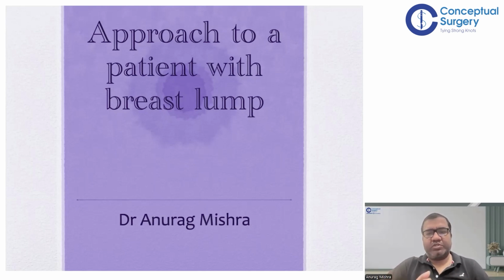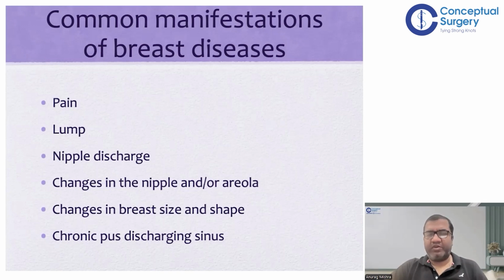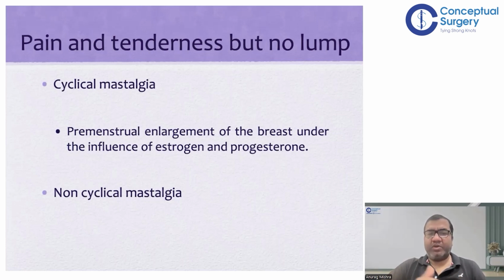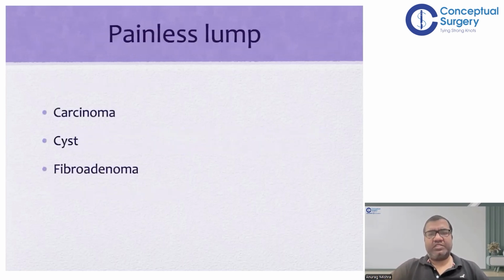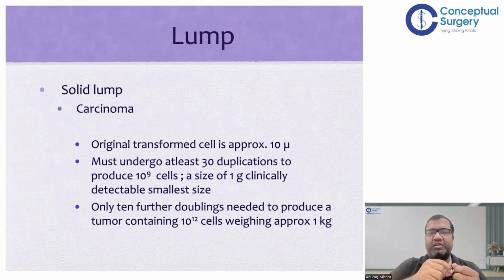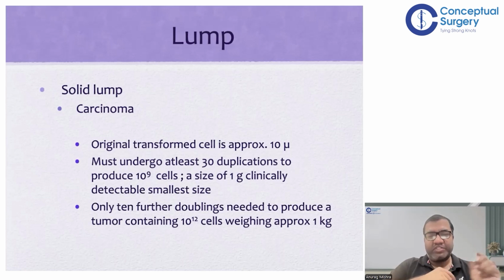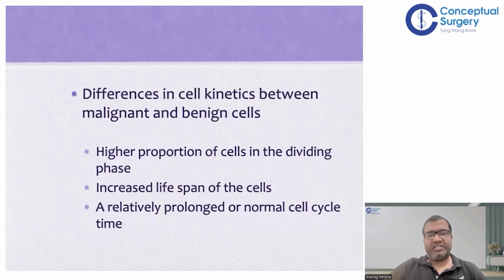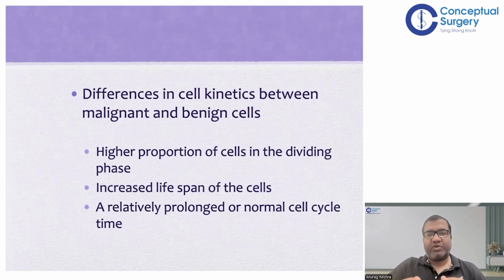Approach to a Patient with Breast Lump by Dr. Anurag Mishra | Surgery Residency | Conceptual surgery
Join Dr. Anurag Mishra, as he delves into the intricacies of Approach to a Patient with Breast Lump , in this enlightening Video
In this video he talks about Common Manifestations of Breast disease,Cyclical Mastalgia , Non Cyclical Mastalgia, Painless Lump, Lump, and Cycts.

Don't miss the opportunity to enhance your understanding of Breast Lump

Don't Wait!